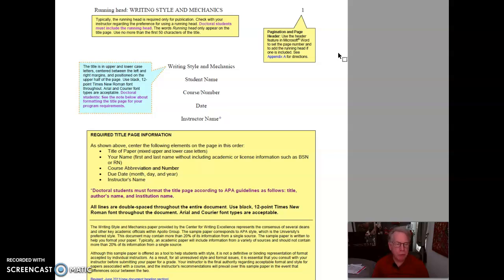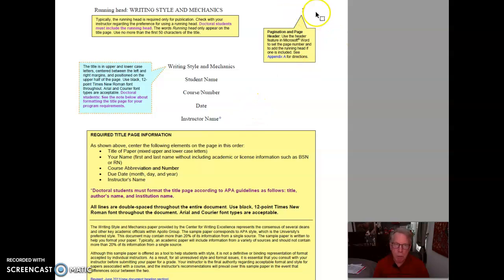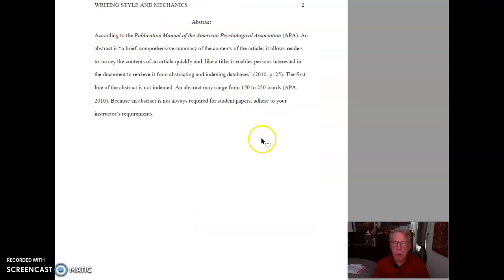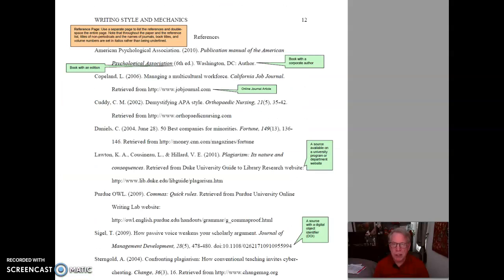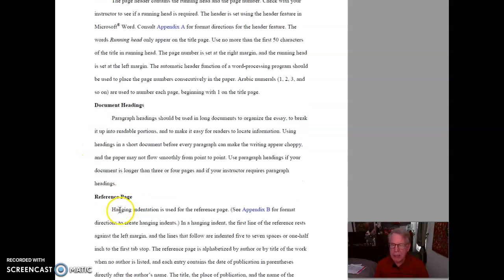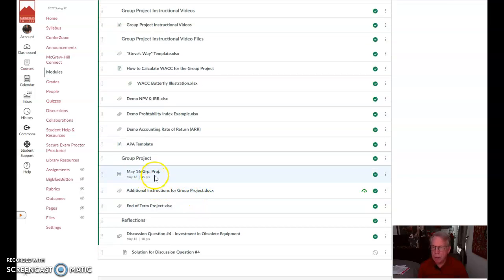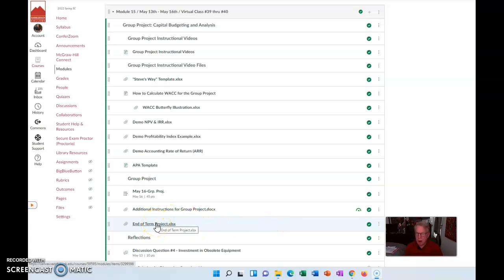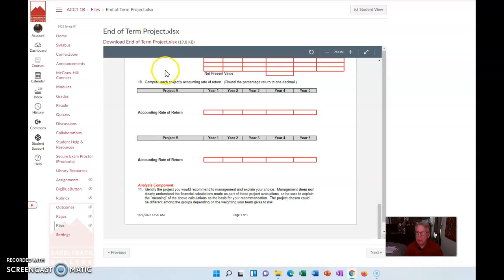Grp. Project Instructions #3